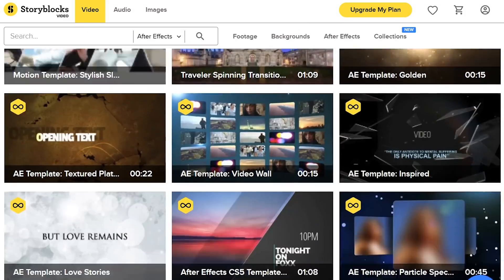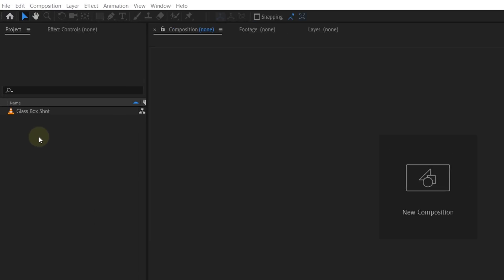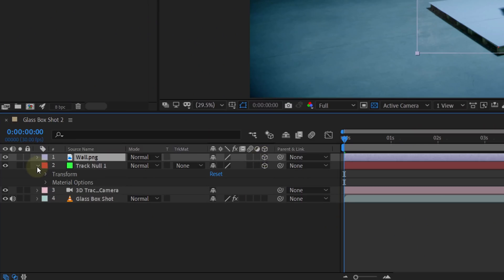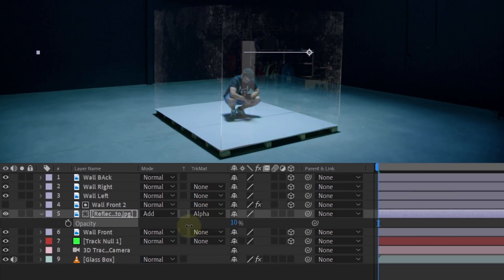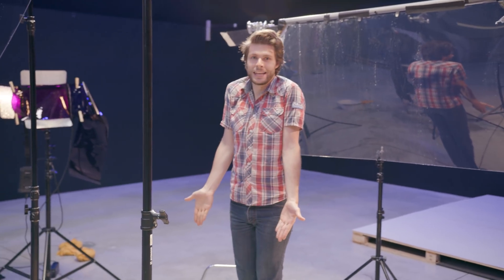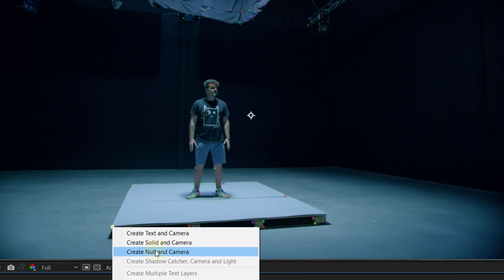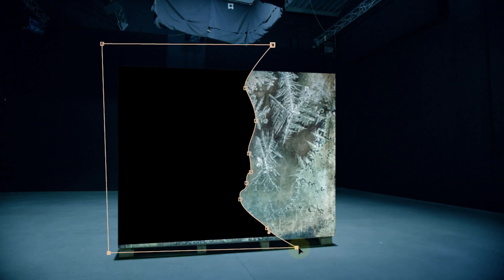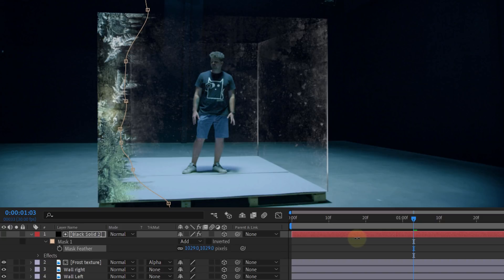Billie Eilish FREEZE Effect in AFTER EFFECTS (Lovely)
🎬 Master Filmmaking, Video Editing, & VFX in One Bundle! - Learn how to create the glass box and freezing effects from the music video Lovely by Billie Eilish and Khalid in this Adobe After Effects tutorial. An easy and simple effect using basic techniques in After Effects.